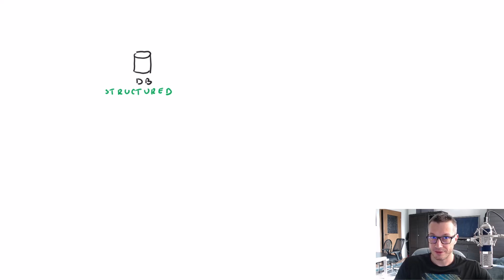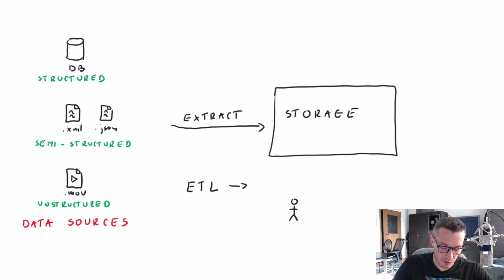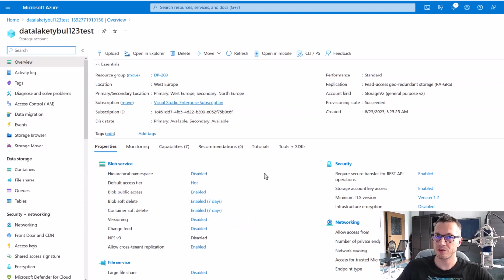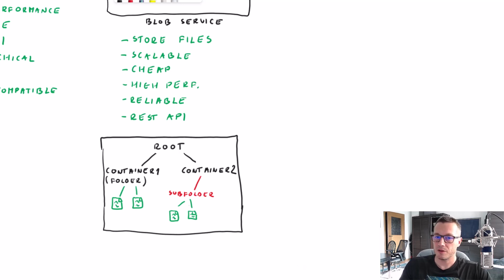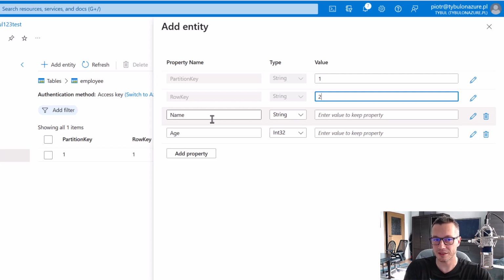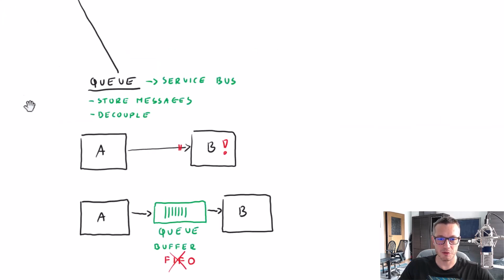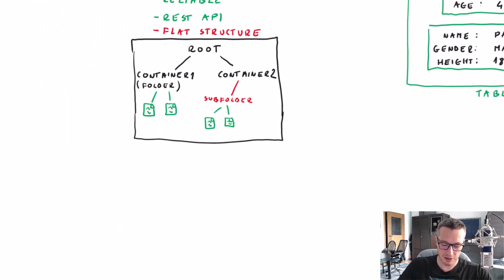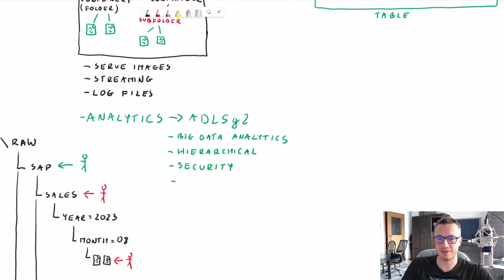Azure for DE: 03 - Storage account overview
We already know that data lake is a cool thing that is present in Data Lakehouse and Modern Data Warehouse architectures. But what features should it have? And which Azure service could we use to provision one? This video covers those topics.

▬▬▬▬▬▬  CHAPTERS ▬▬▬▬▬▬
00:00 Introduction
00:27 Data lake revisited
11:24 Data lake features
19:54 Storage account
21:00 Blob service
31:44 Table service
42:53 Queue service
49:35 File service
57:26 ADLSg2
1:08:43 Summary